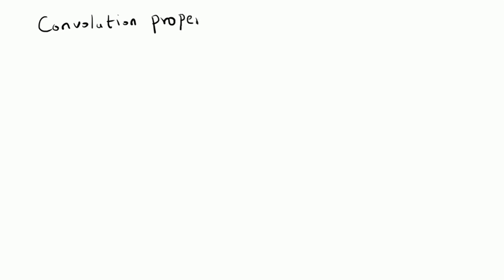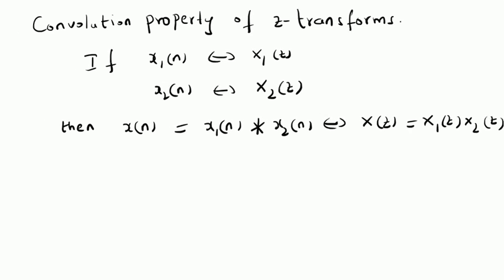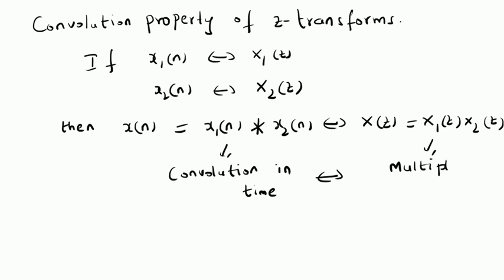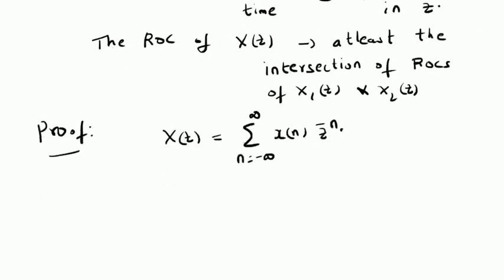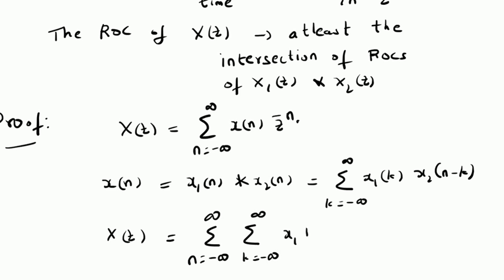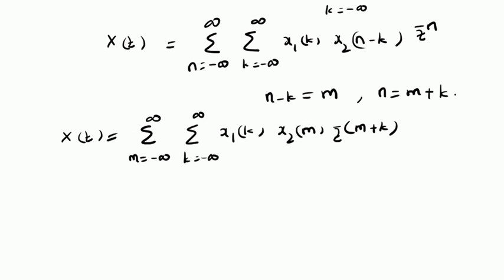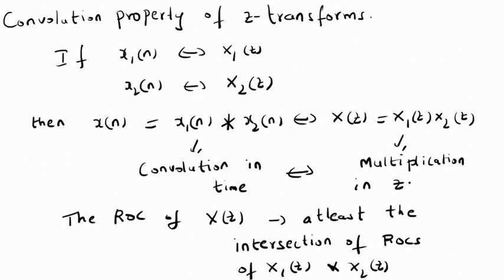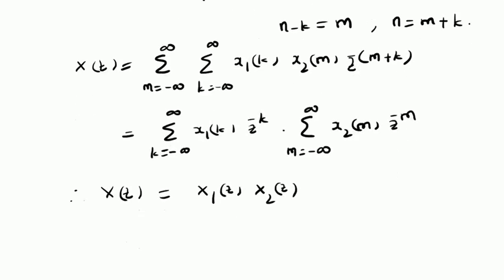z-transform of the convolution of two sequences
Proof for convolution property of z-transforms